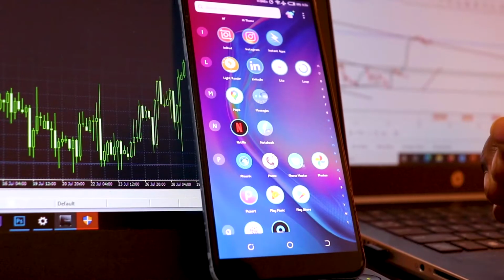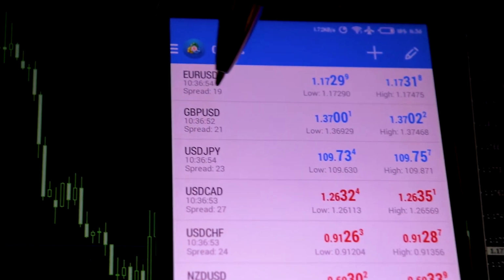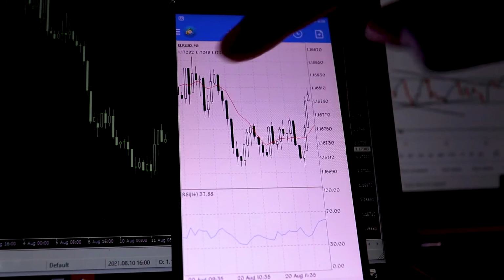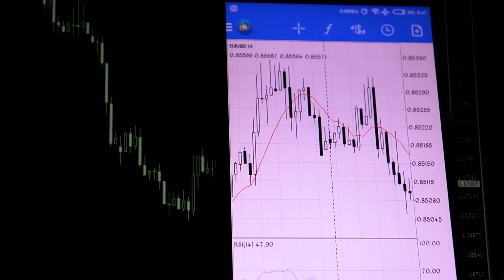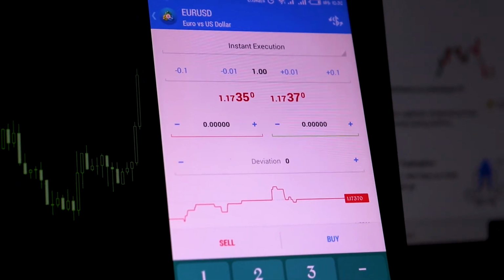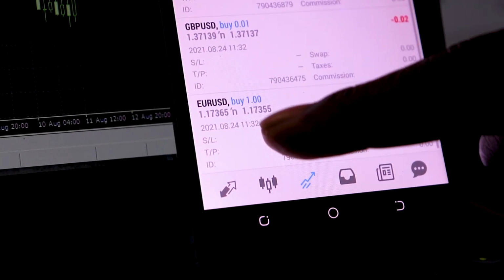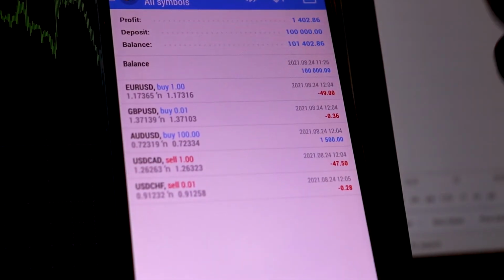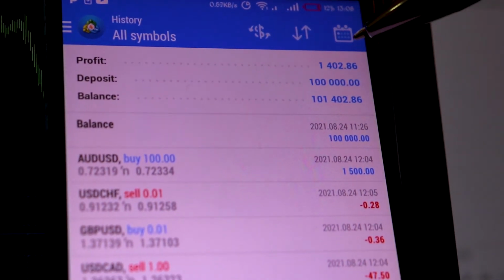HOW TO USE MetaTrader 4 AND MAKING MONEY ON ANDROID 2021 || DETAILED TUTORIAL FOR BEGINNERS